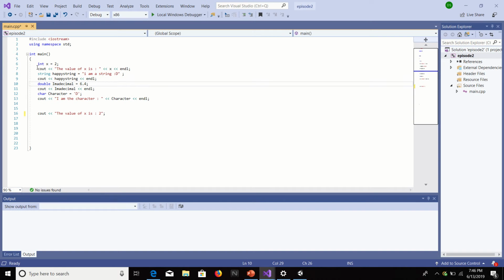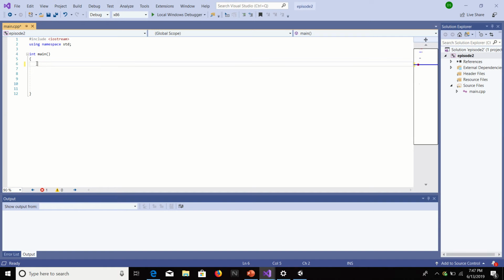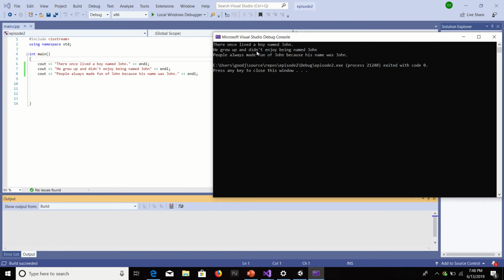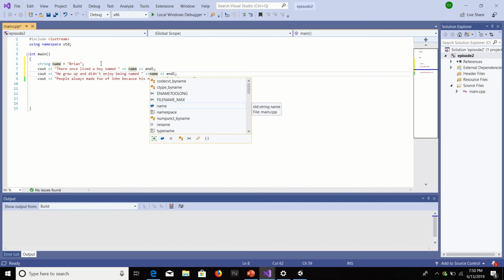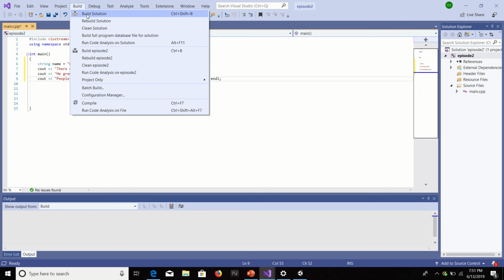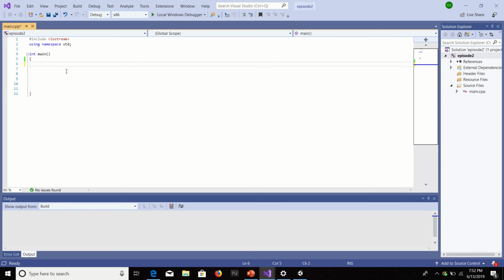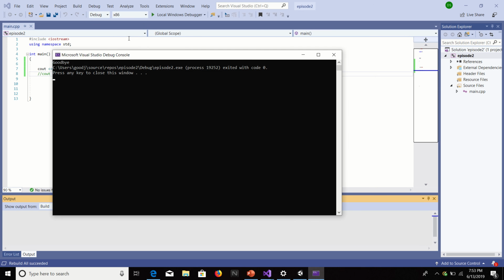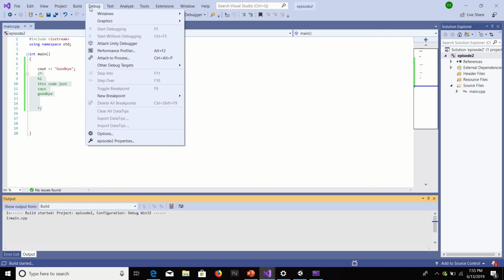C++ Tutorial Episode 3 (Why are variables used? and comments.)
This tutorial goes over why variables are used and introduces comments.